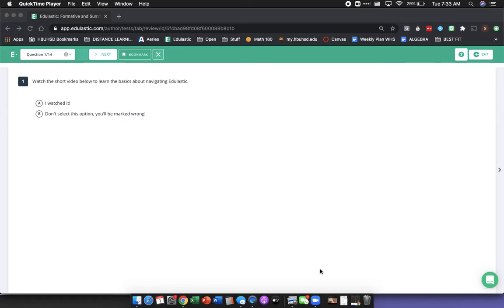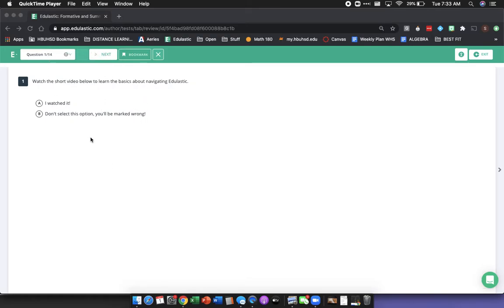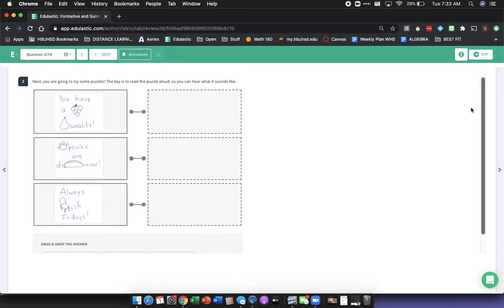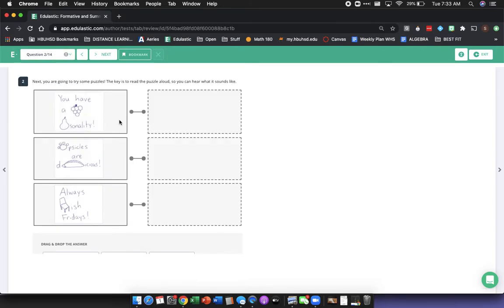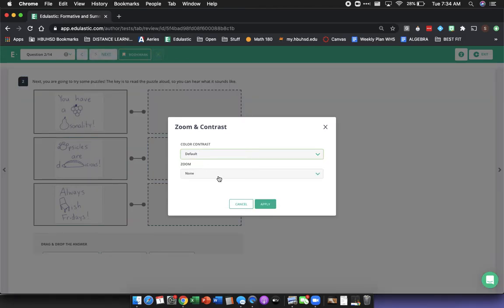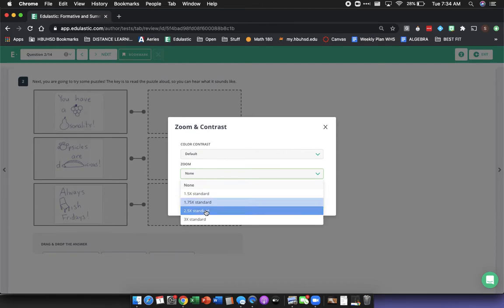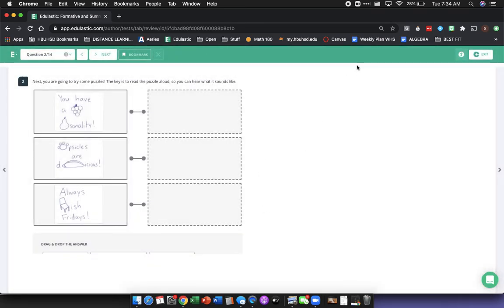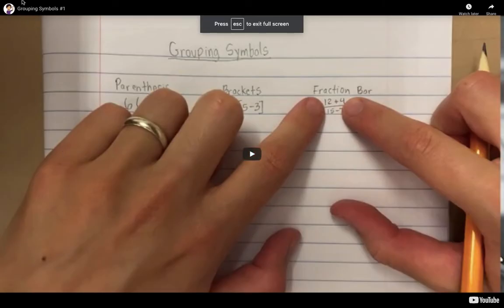Intro to edulastic